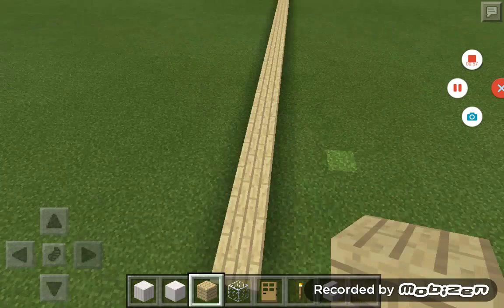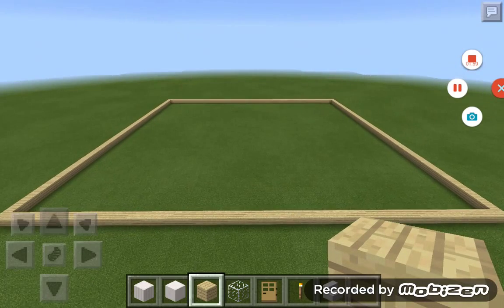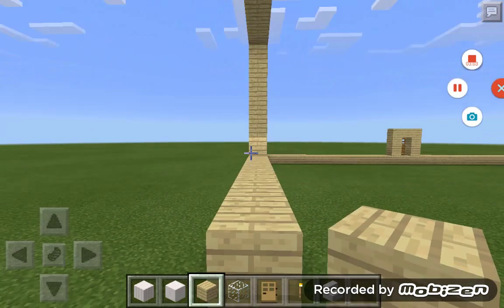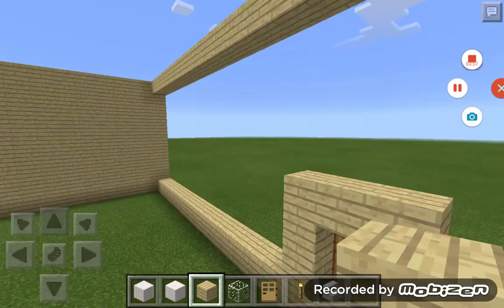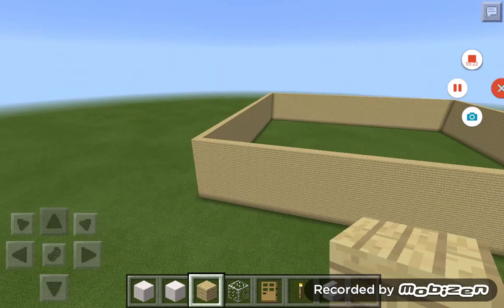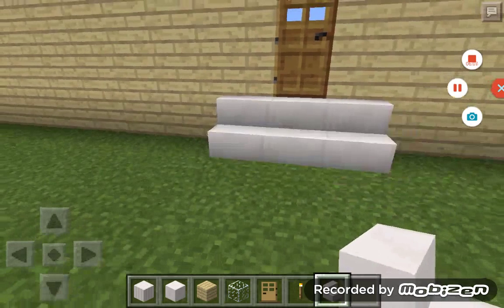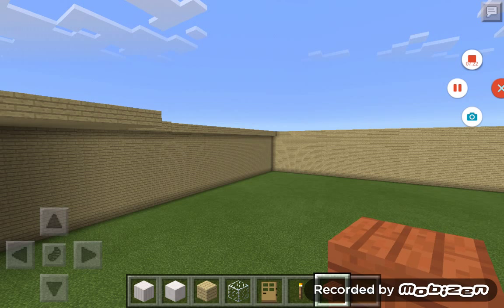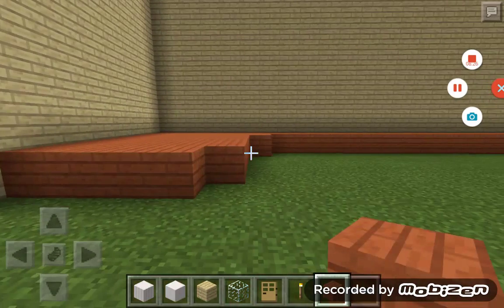Minecraft, #2 Building a Colonial House Part 1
Building a Minecraft Colonial House! Enjoy!

-John